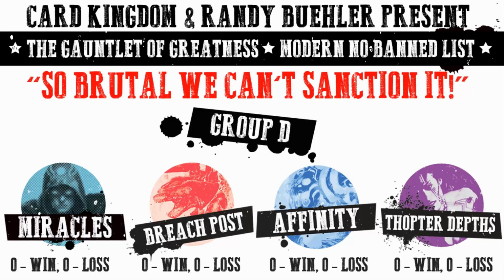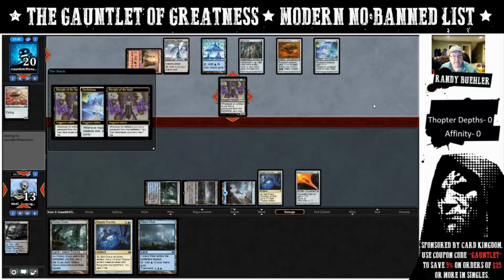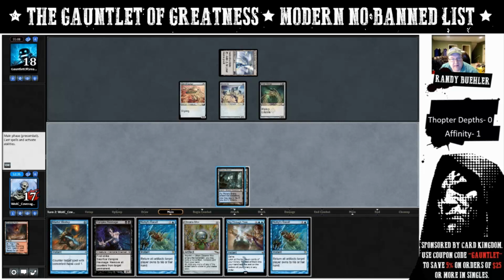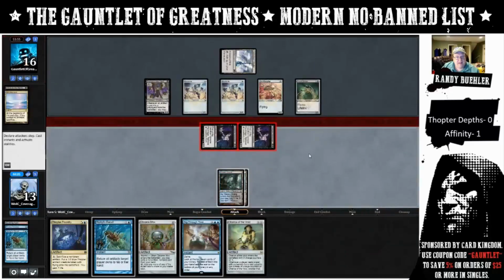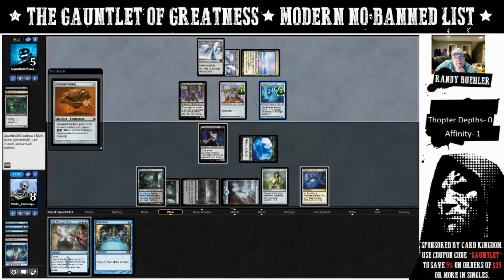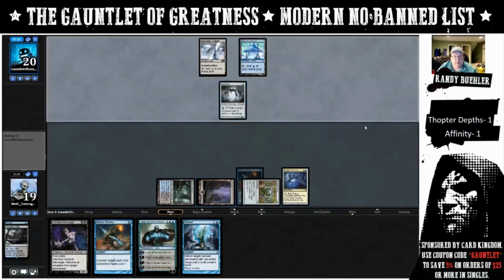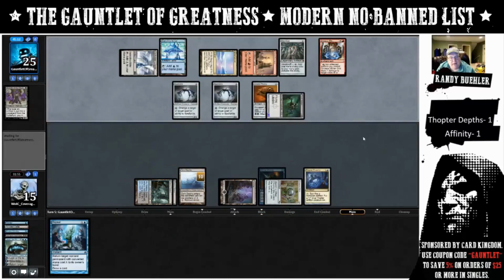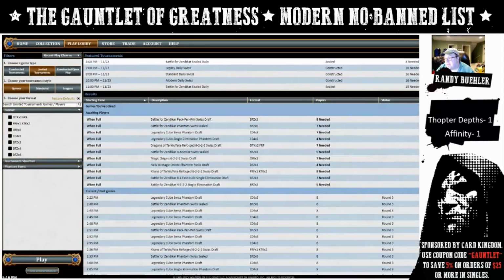Thopter Depths vs Affinity - Modern No Banned List - Gauntlet of Greatness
Magic: the Gathering Hall of famer Randy Buehler has asked the question: If the banned list was gone, what would the best deck in Modern be? We're going to find out in Season 4 of the Gauntlet of Greatness!